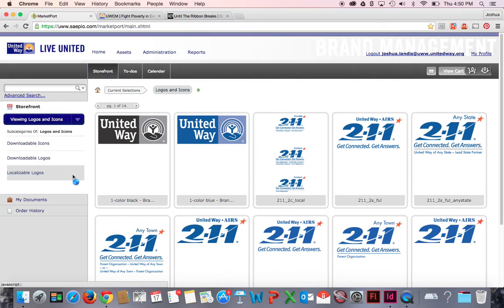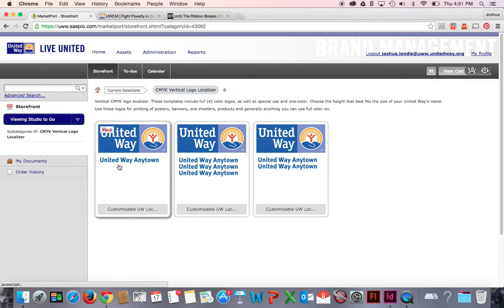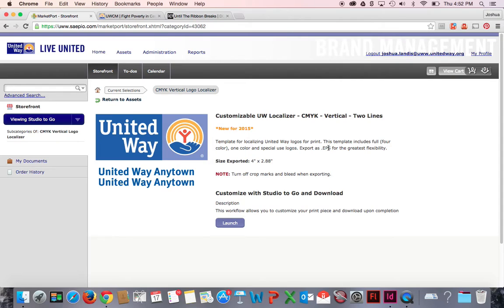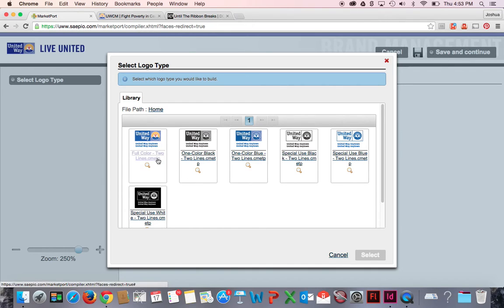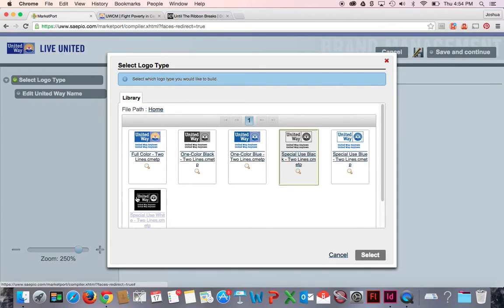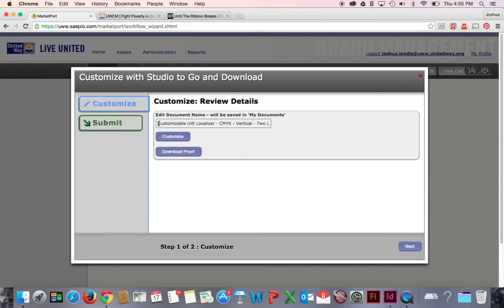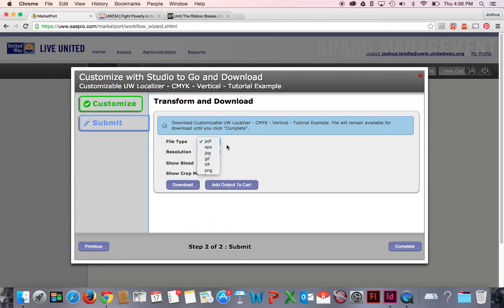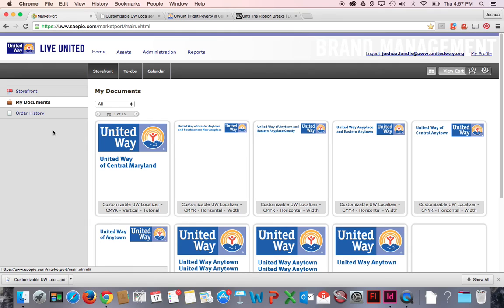Studio to Go Tutorial 4 - Logo Localization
Today on Studio To Go Tutorials, we walk through building your localized United Way logo with your identifier.